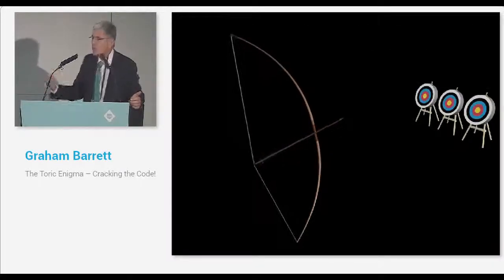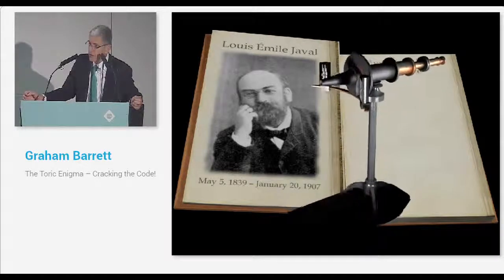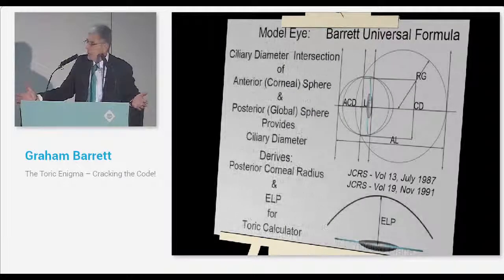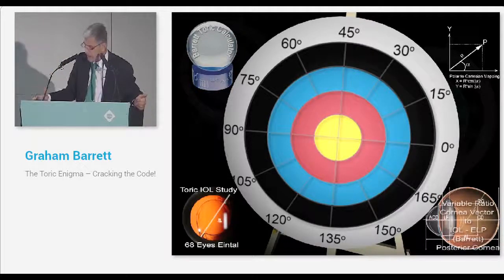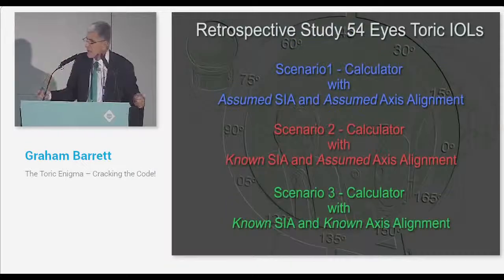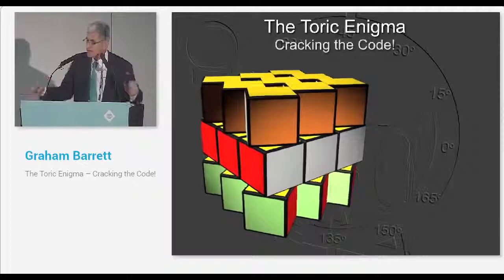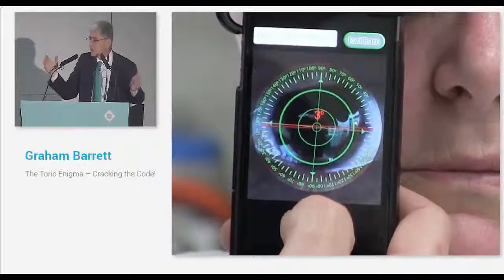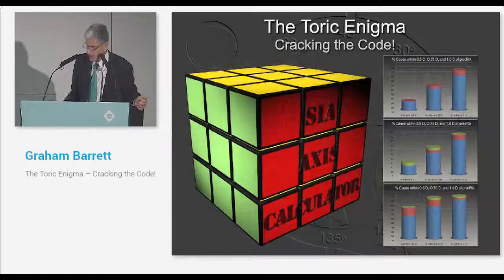ESCRS 2014 BARRETT from HAAG STREIT DIAGNOSTICS on Vimeo